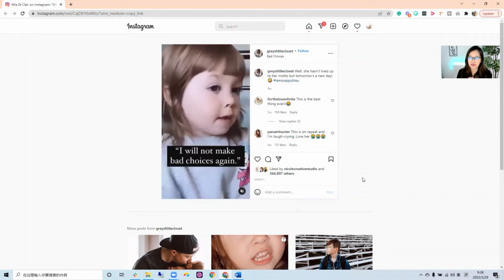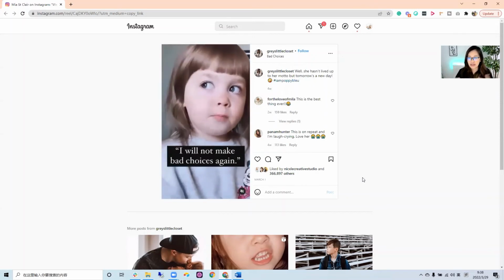6 Instagram Reels Ideas Without Face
Did you know you can do faceless Instagram Reels? You can still leverage the amazing Reel algorithm, without showing your face!

Here are 6 Faceless Instagram Reels ideas with examples!

3. Repurpose of other format video content/Tutorial Reel
4. BTS content
5. Photo stacking into Reel
6. Showing other people in the Reel/memes

👉 Access my free training (The framework ALL my clients use to get consistent leads from Instagram WITHOUT ADS!)

🔥Give this training a like & a share if you find it helpful. 🔥

ABOUT CHANNEL:
I'm Yuan, the owner of the lead generation agency DailySurprisesMedia. Featured in Business Insider. We help coaches & service providers to get leads organically from Instagram in as little as 7 days (Yes really! Check our Instagram story highlight section to see our client results!)

Nice virtually meeting you! ❤